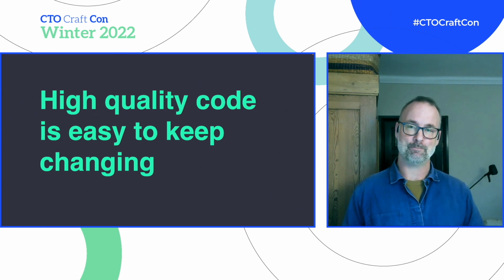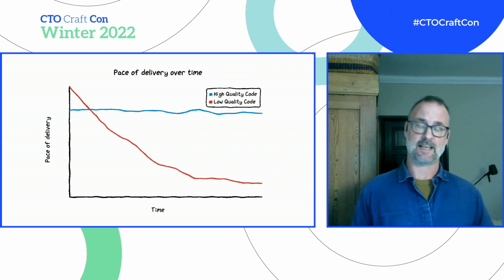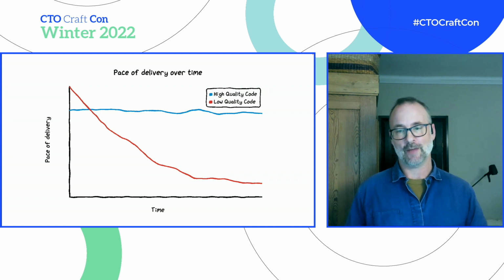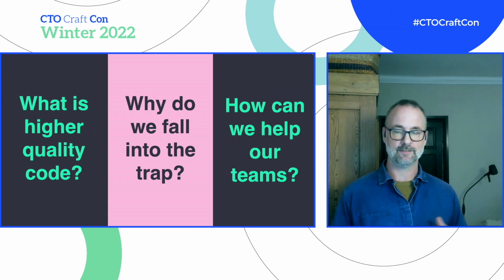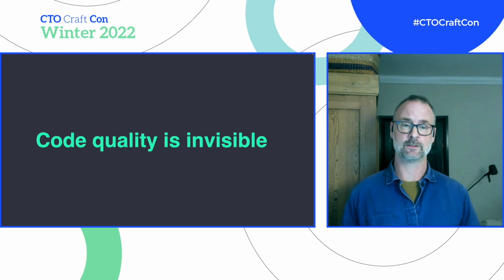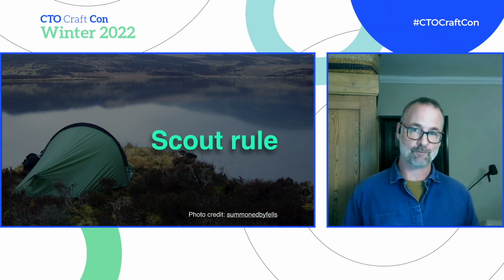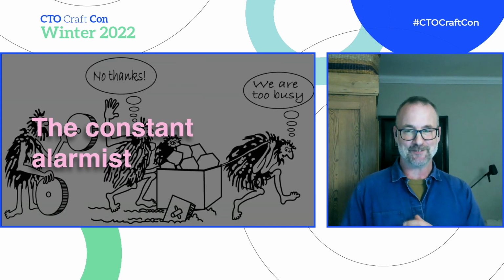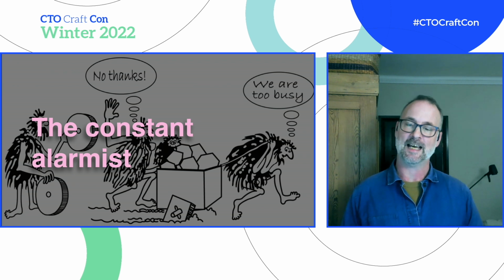Talk: We need to talk about code quality by Joel Chippindale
One of the most destructive myths in software is that it costs more or takes longer to develop higher-quality code. All too many engineering teams fall into this trap. This leads to code bases that are mired in “technical debt” and are difficult to work with. The team's slow progress disappoints stakeholders. Engineers find their work frustrating and unsatisfying.
Everybody loses.

In this talk, CTO Advisor and Coach Joel Chippindale will look at why our teams fall into this trap and share some practical ways for us to help them to avoid it.